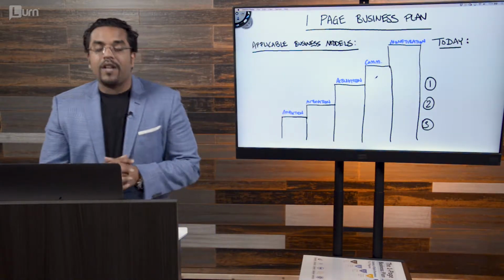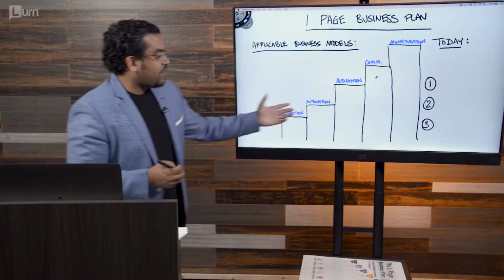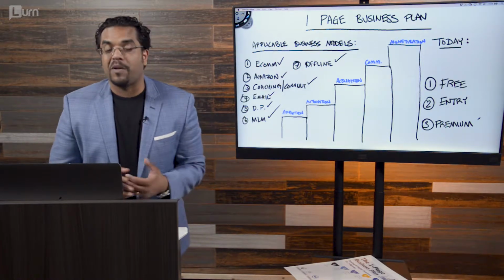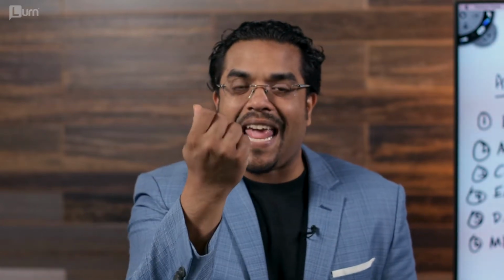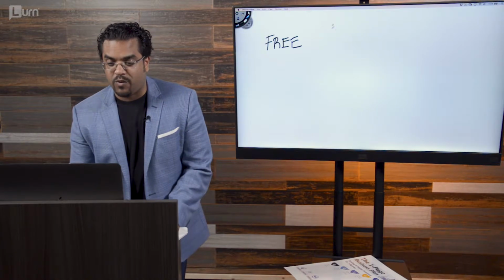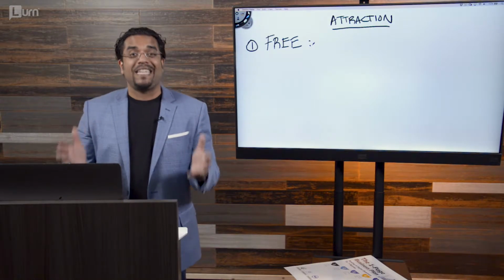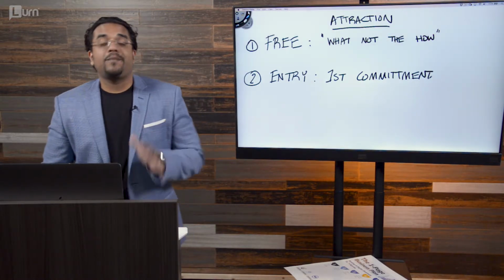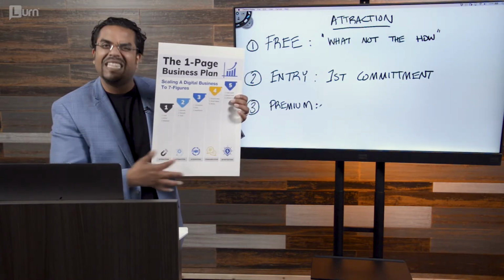1pg Business Plan Vid 1